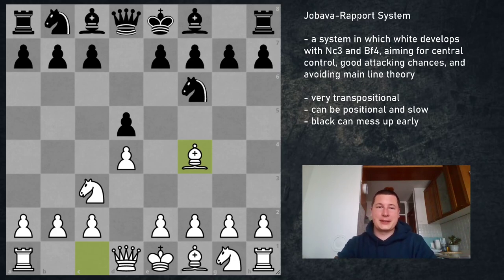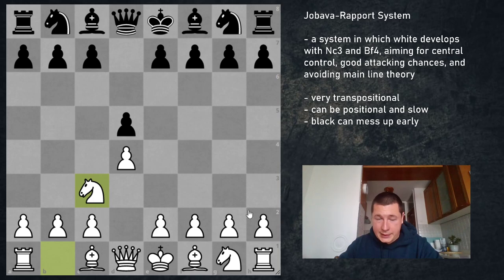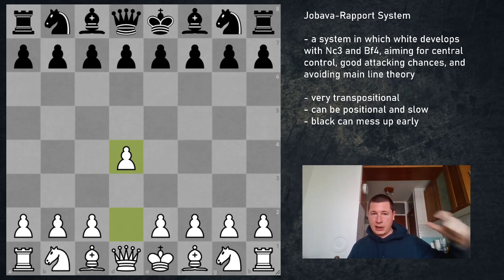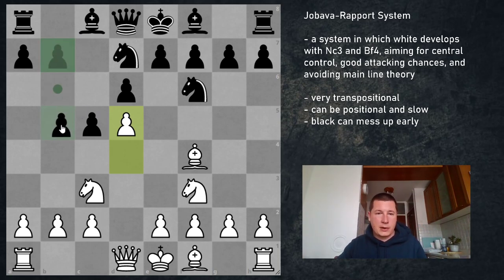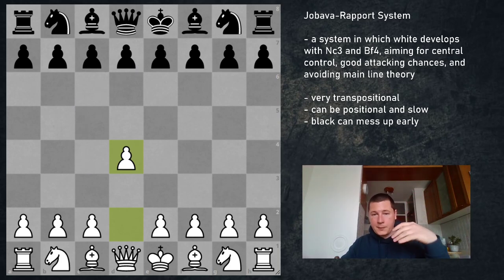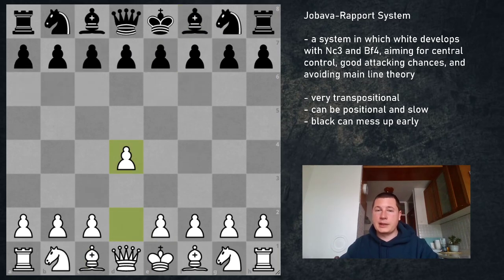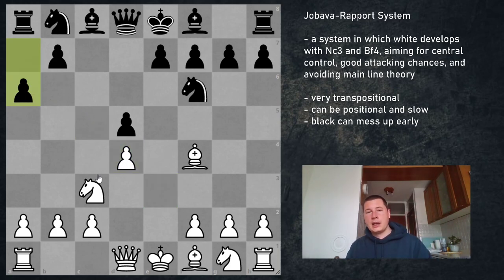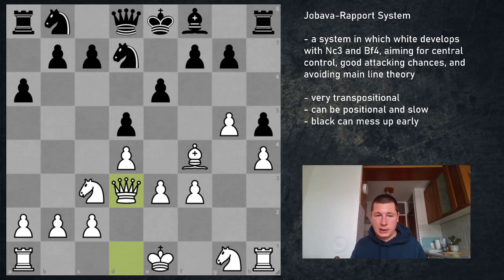Introduction to the Jobava London System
The Jobava London System, also known as the Jobava-Rapport System or the Jobava attack, is a mad opening named after two great attacking geniuses. And it's worthy of their names.

In this introductory video i have gone over the main ideas of the Jobava System, and most options for black against it briefly. In three detailed videos, we are going to go over two most common setups for black in the opening, as well as all sidelines and transpositions black could offer to avoid complications of the Jobava.